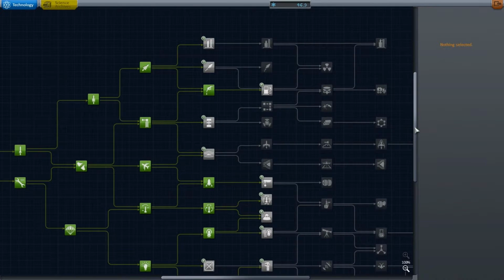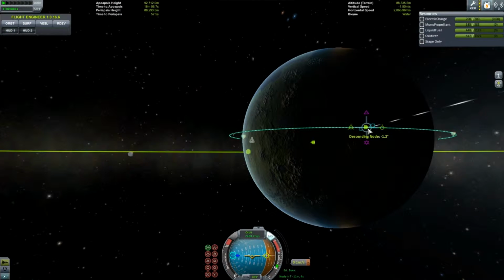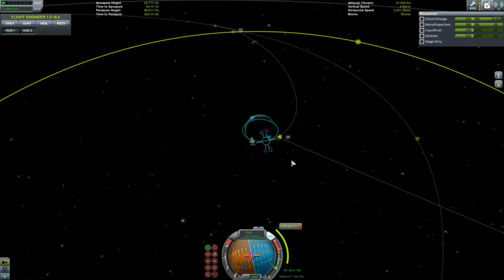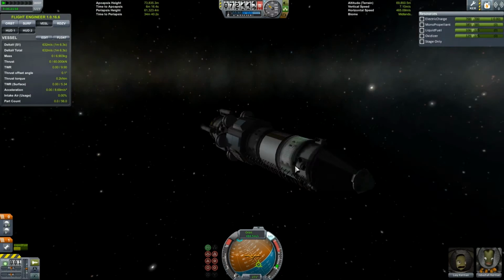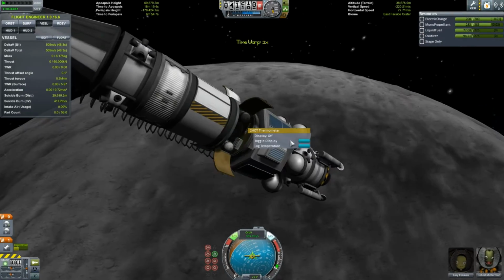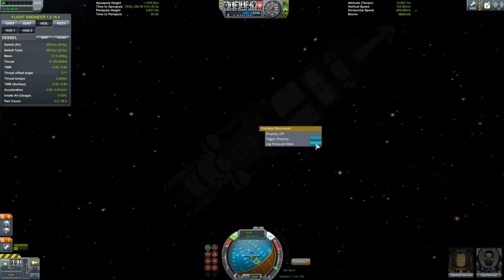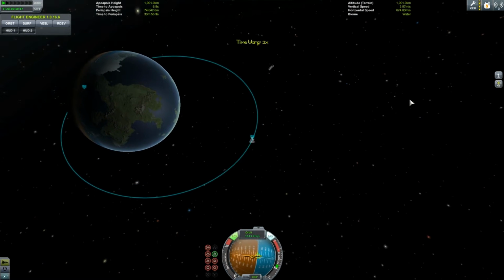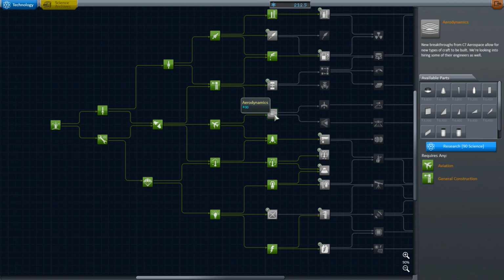KSP Part 36: High speed landing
An attempt to land on the mun, I'll explain in the video